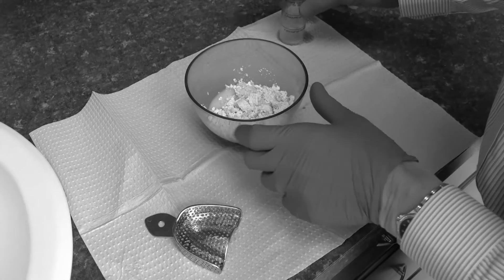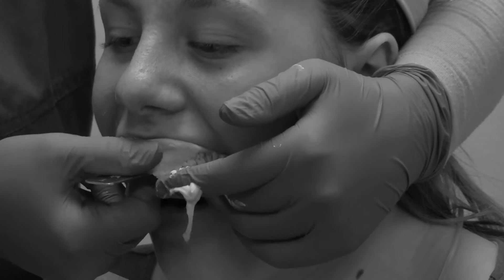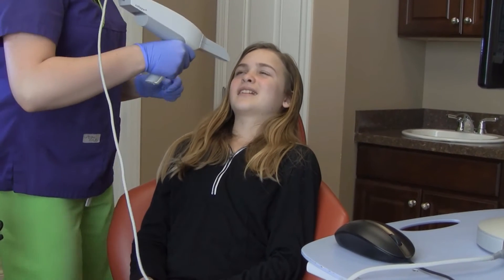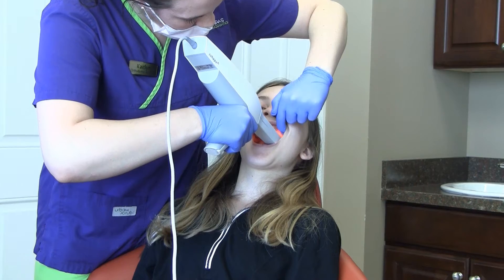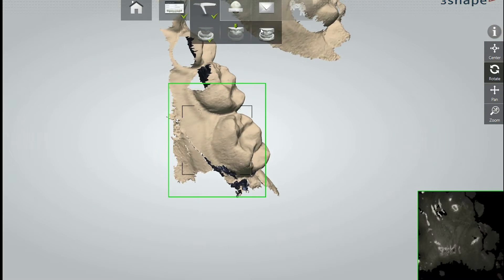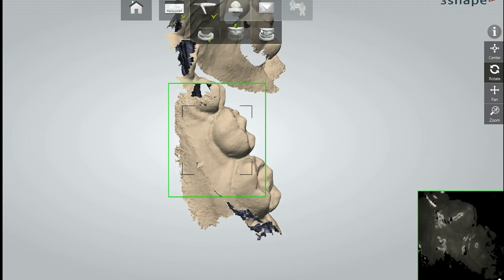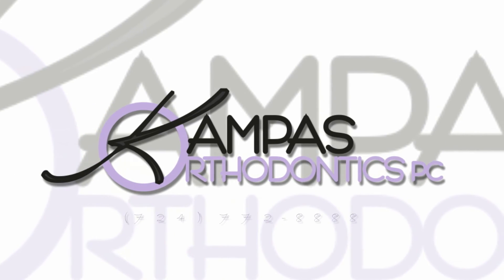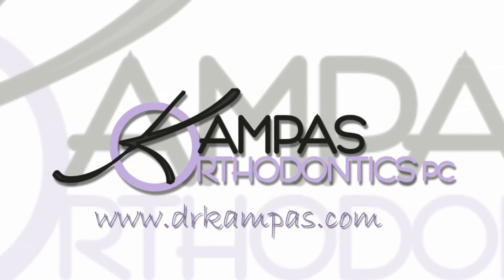Intraoral Scanner- Changing Orthodontic Practice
Showing the difference between traditional alginate gooey impressions and the intraoral digital scanner.  We use the 3shape Trios Pod with OrthoAnalyzer software. The scanner has changed the way we practice orthodontics.